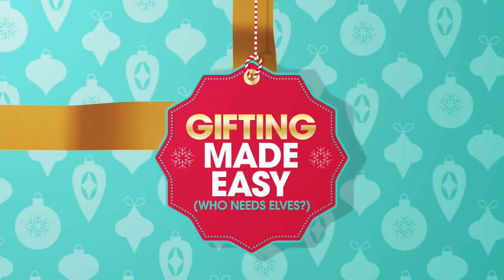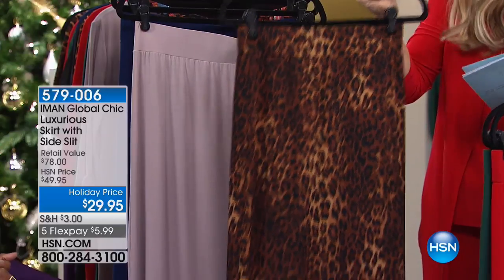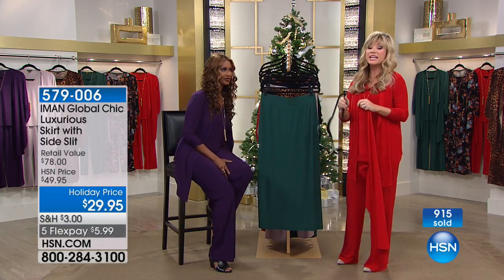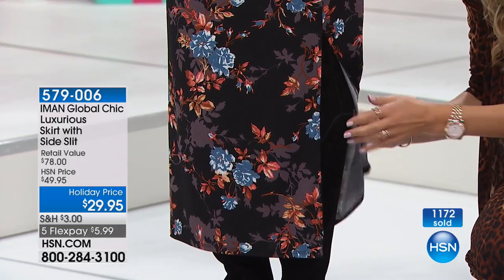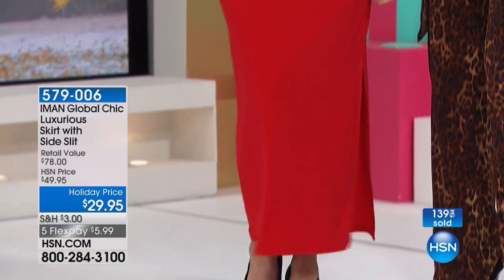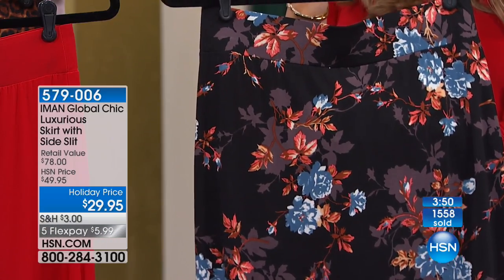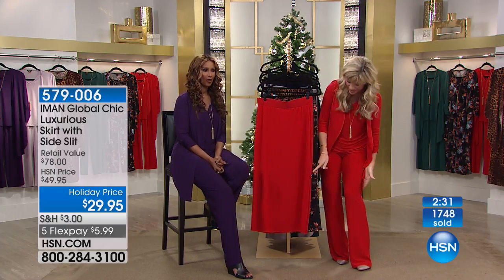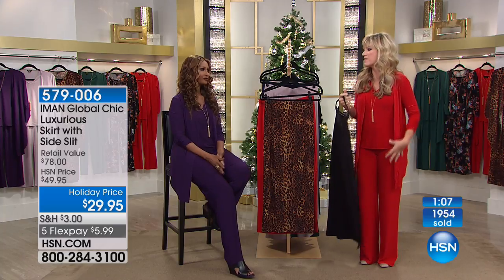IMAN Global Chic Luxurious Skirt with Side Slit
Comfortably chic and elegant, this maxi skirt makes the perfect staple piece. It's the ideal garment for yearround style. Easily paired with strappy...